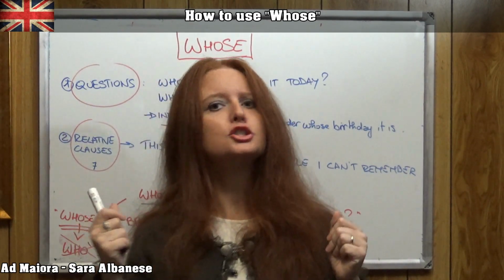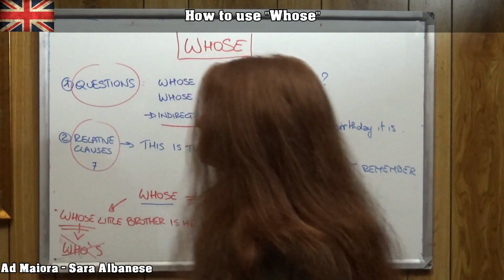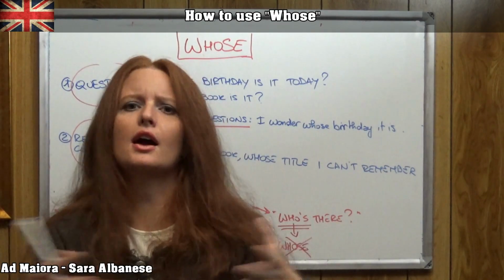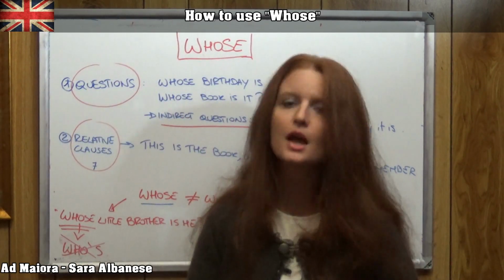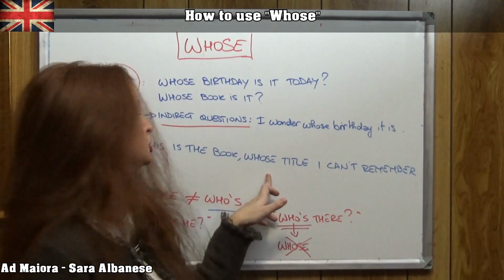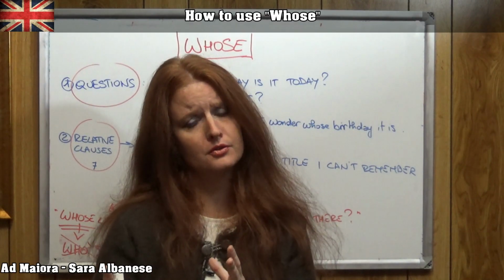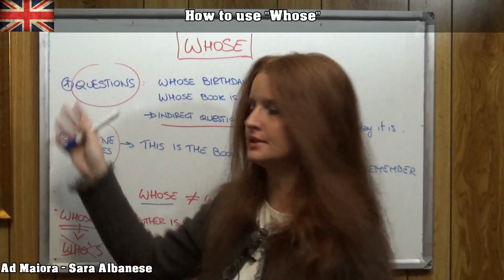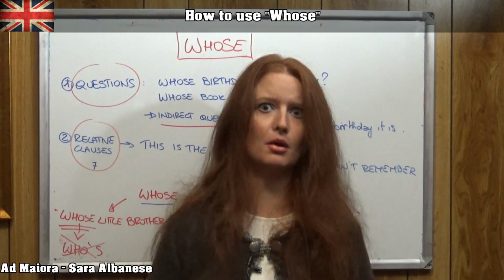English Lesson 19 | Whose use in english | Whose english grammar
The use of "whose", as an interrogative adverb (also in indirect questions) or a relative pronoun in non defining clauses, is connected with just one meaning: possession.

SYNONYSM and ANTONYMS: